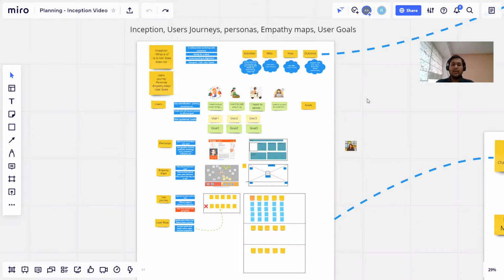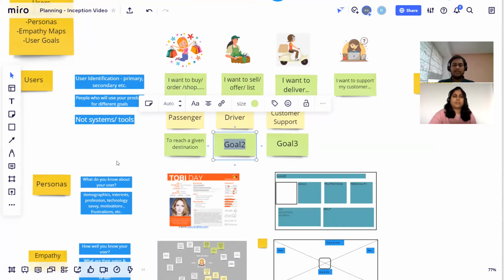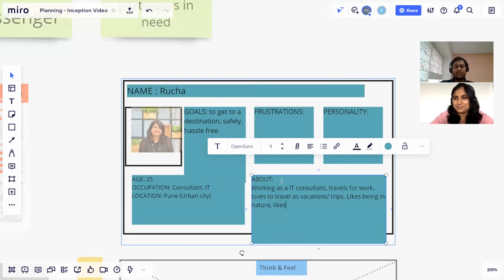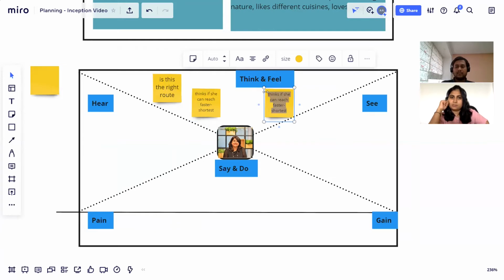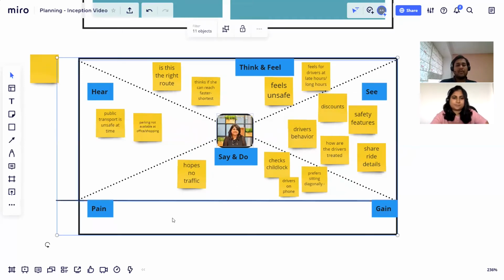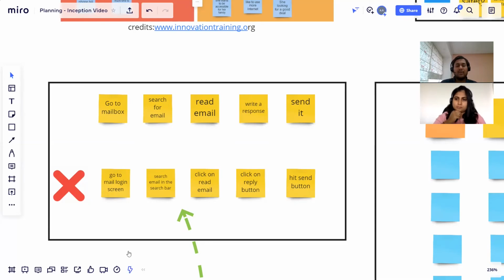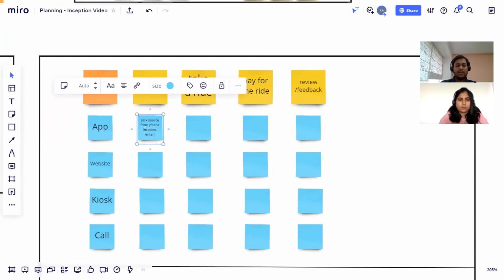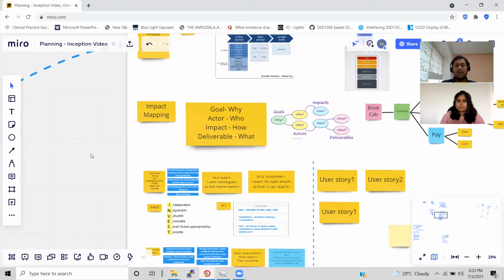Inception, User – Goals, Personas, Journeys – Part 4/7| Agile Product Journey (Idea to Inception)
This video is part of a 7-video series wherein we take you through the Agile Product Journey, from Idea to Inception. In this video we look at what an inception phase is and what are the outcomes from your Agile Inception phase. We then understand how to get to know your users better and build persona & empathy maps for them. We also create a user journey along with multiple alternate paths and examples.

0:00 Inception Phase
2:42 Users & User Goals
7:21 User Persona
14:37 Empathy Maps
27:54 User Journeys & User flow

Thank you very much for watching the video. We would be waiting to hear your feedback.